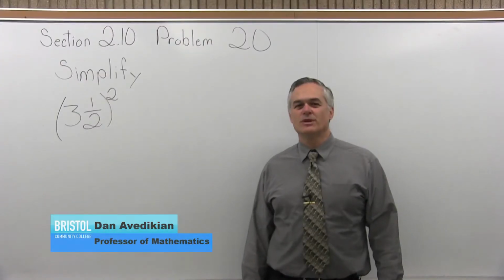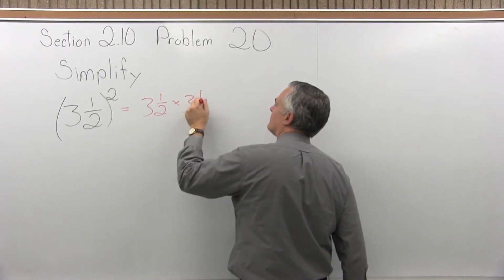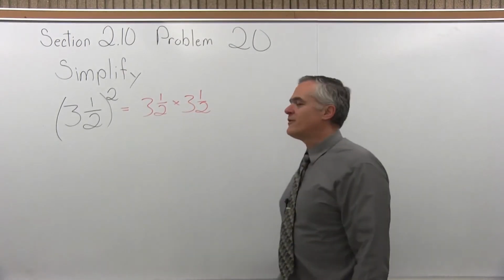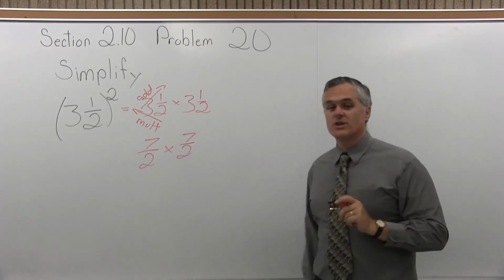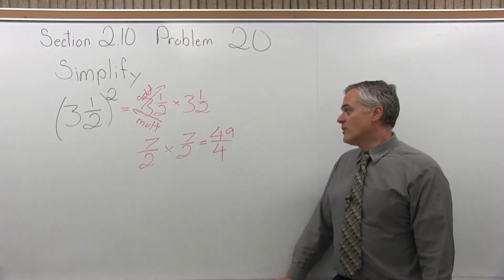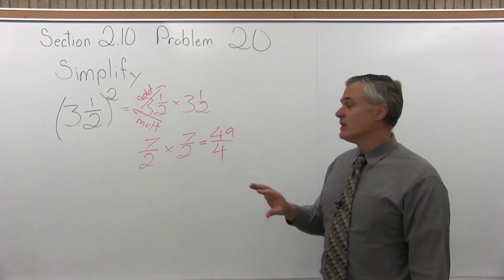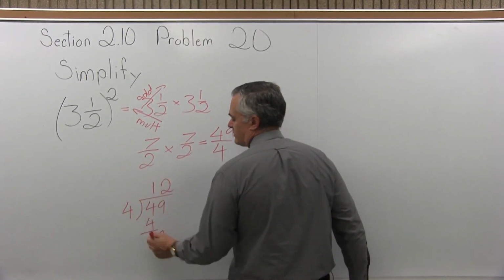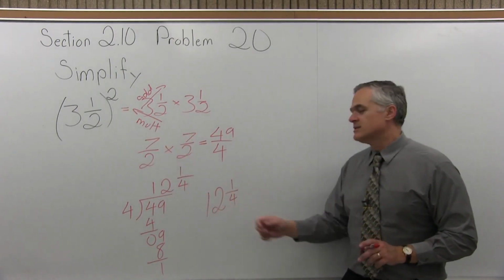MTH 060 : Section 2.10 Problem 20 - Mathematics with Dan Avedikian